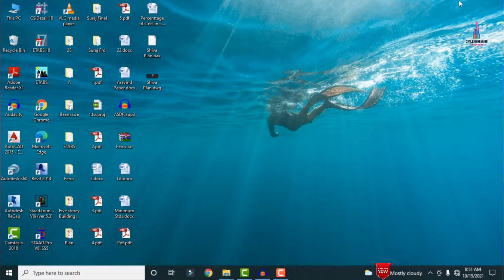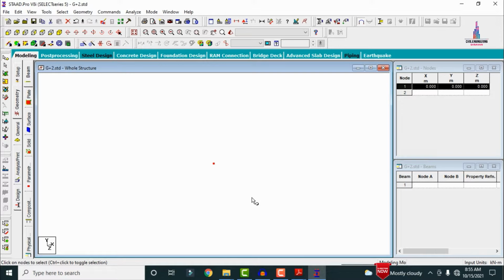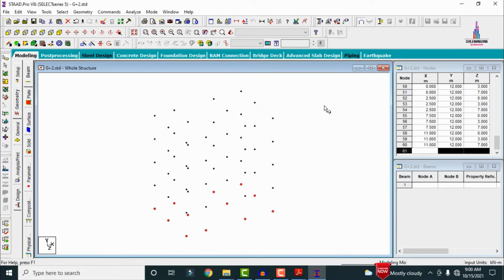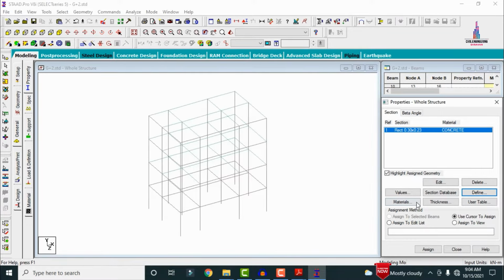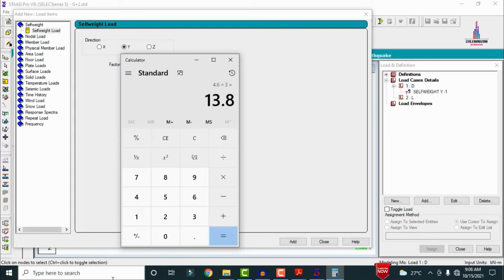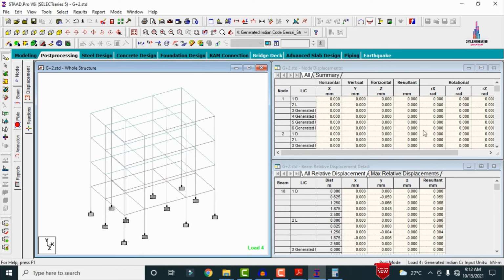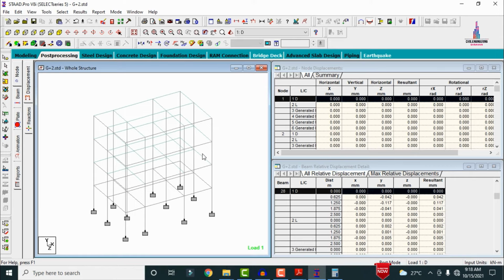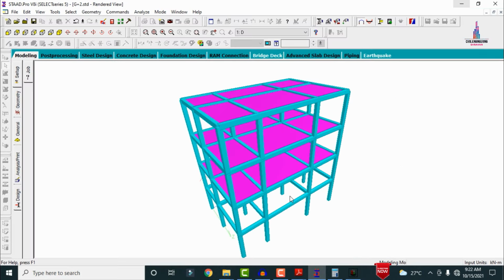Complete building design in 30mins by staad pro software | civil engineering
Memberships link

In this Video lecture you are able to learn about Complete building design in 30mins by staad pro software | civil engineering | building design |